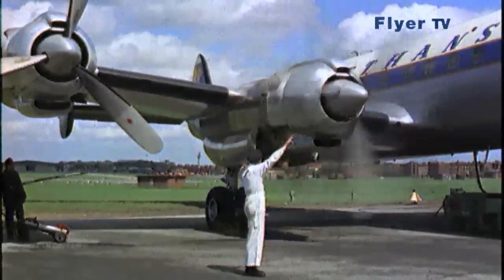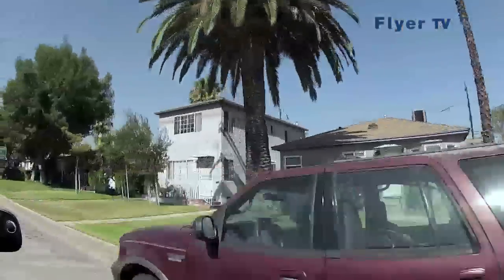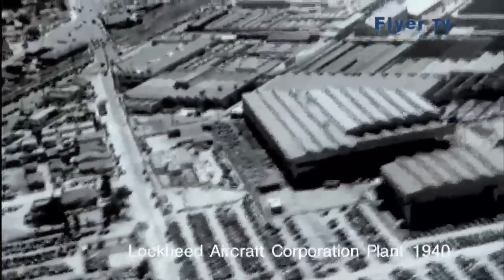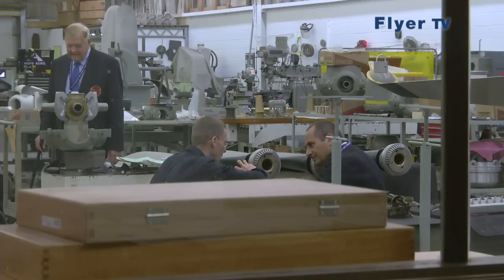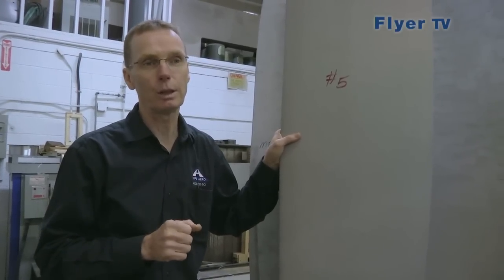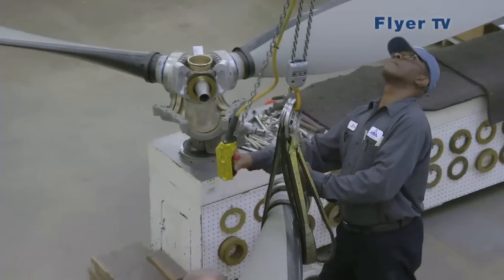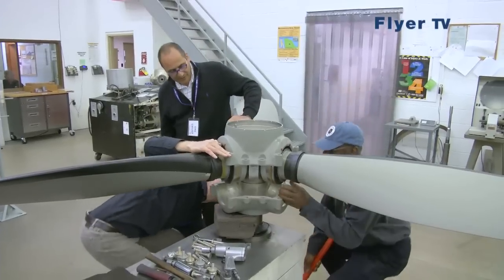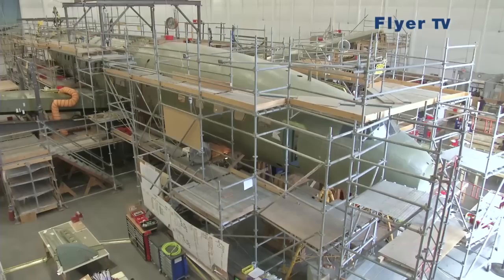Lufthansa Super Star L-1649 Engine, Propeller, and Spinner Overhaul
This video is Copyright  of Lufthansa Flyer TV ©
This video was produced by Lufthansa Flyer TV,  in cooperation with Lufthansa Technik North American  ( Auburn/Lewiston Municipal Airport , Maine ) and  shows information about  overhaul and testing of the Wright 988TC18EA2,  R-3350 engines by Anderson Aeromotive of Grangeville, Idaho, the remanufacturing of propeller spinners by Hermanns Metal Spinning  in Glendale,, California, and inspection and overhaul of the Hamilton Standard  43H60 propeller assemblies  by Hope Aero up in Toronto, Canada.